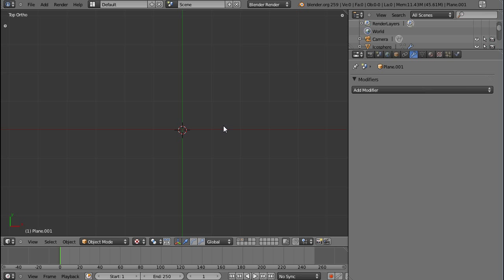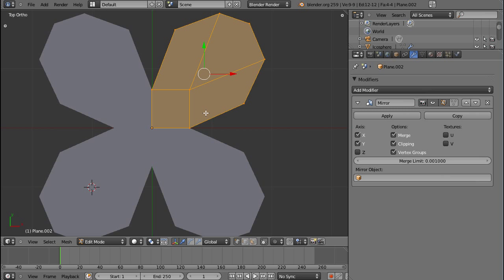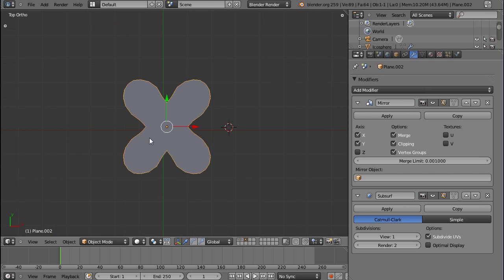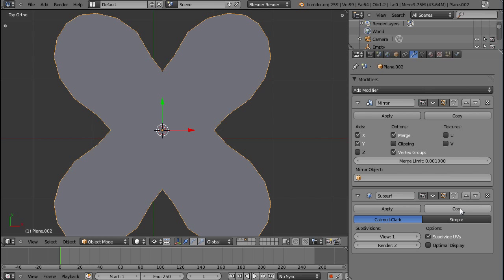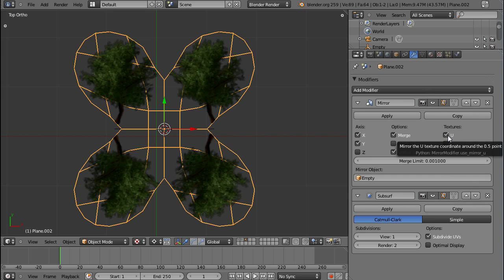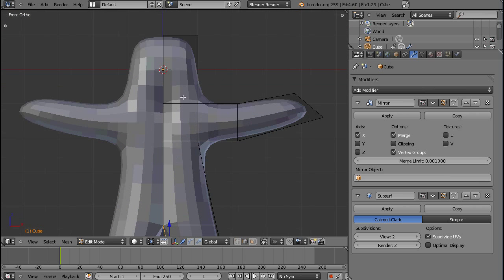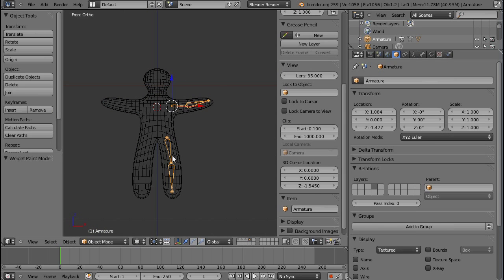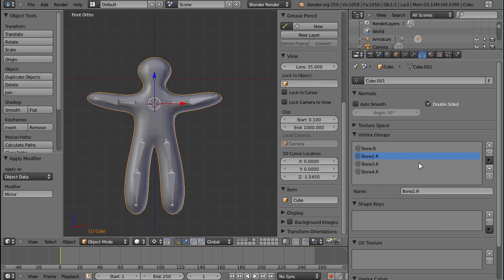Blender Tutorial I Mirror Modifier